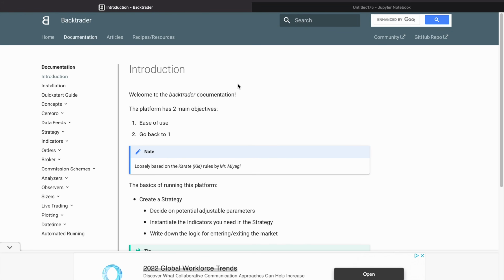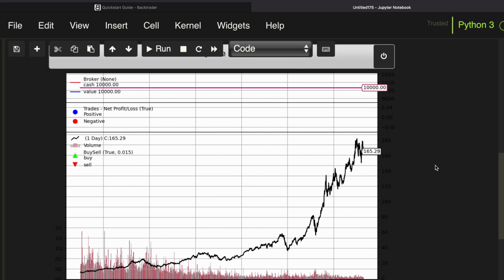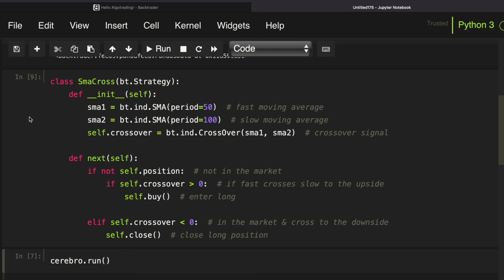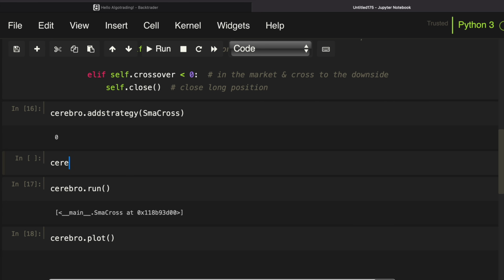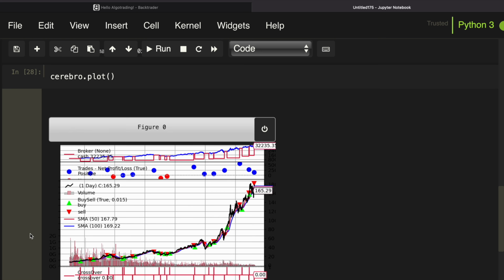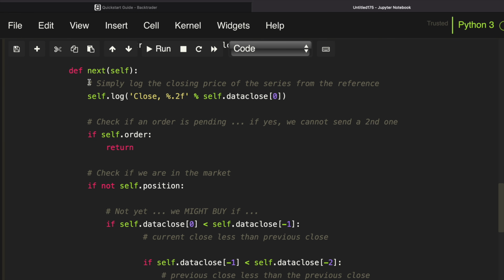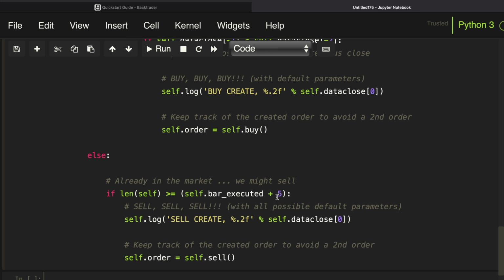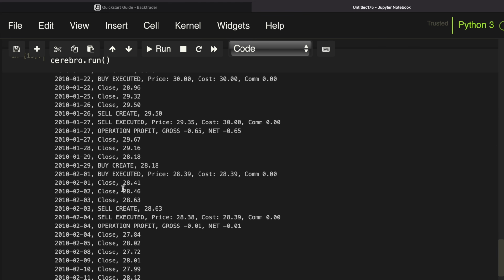Introduction to BACKTRADER [Backtesting Trading Strategies Library for Python]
This video is showing how you can backtest simple trading strategies with Backtrader. First I am going over the base logic of backtesting, then add a Crossover strategy and finally just go over some interesting topics in the documentation.

Want more on Backtrader? Leave the video a like and let me know below!